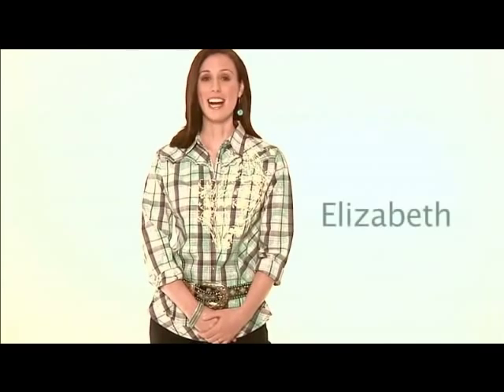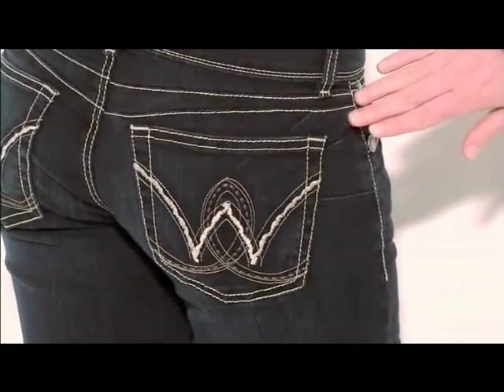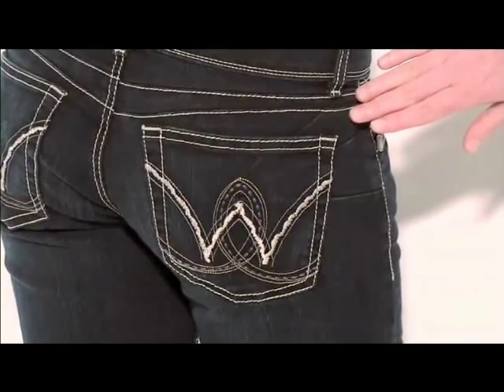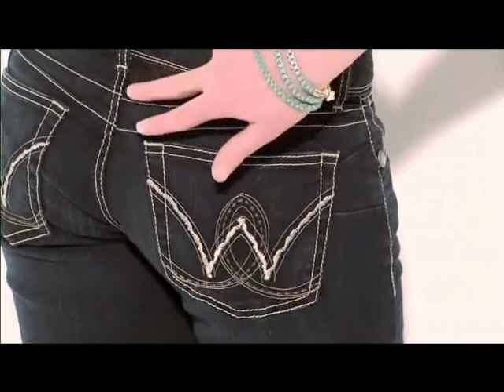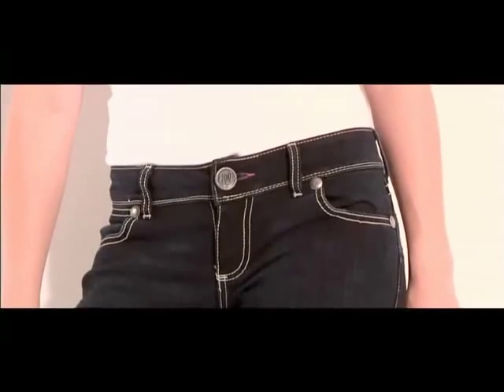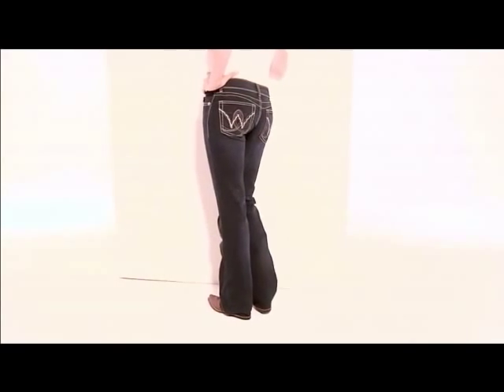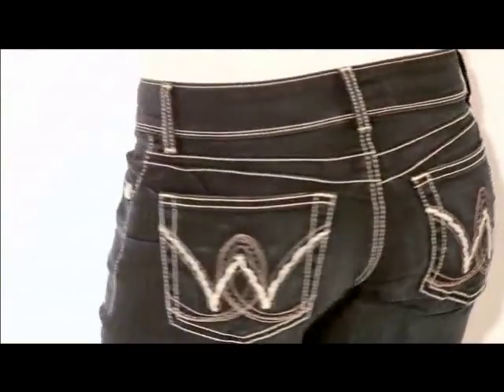Wrangler Womens Booty Up Jeans at RCC Western Stores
Available Now at RCC Western Stores! Wrangler Booty Up Jeans!